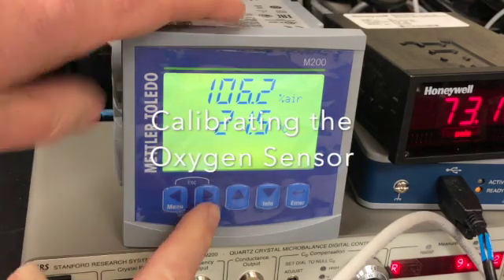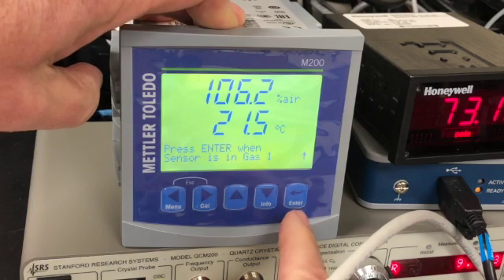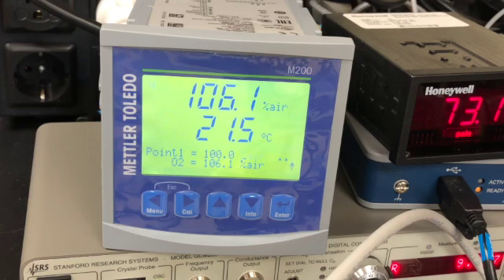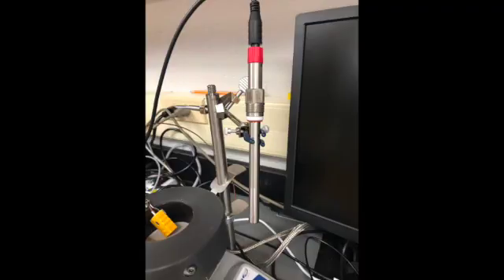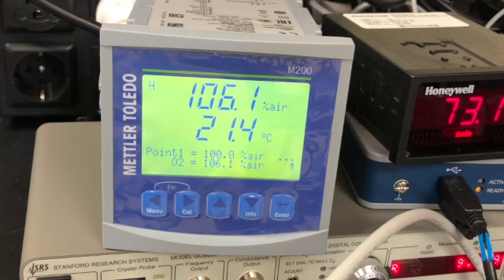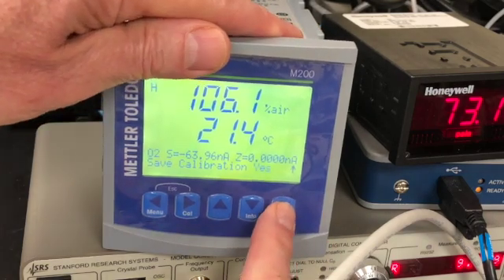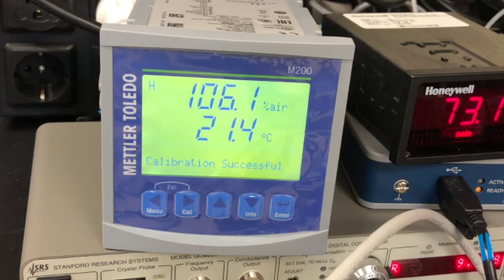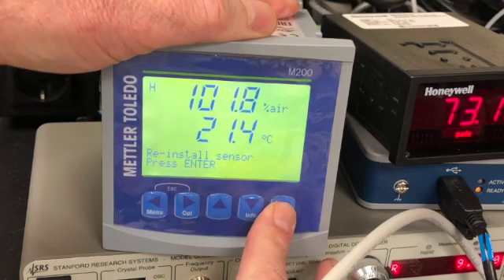Oxygen Sensor Calibration 480p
This video is about Oxygen Sensor Calibration